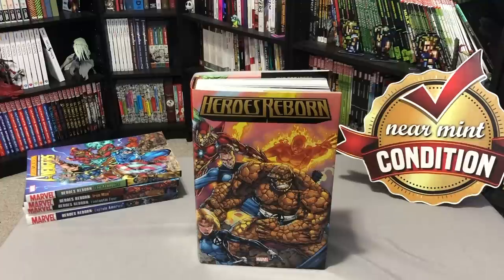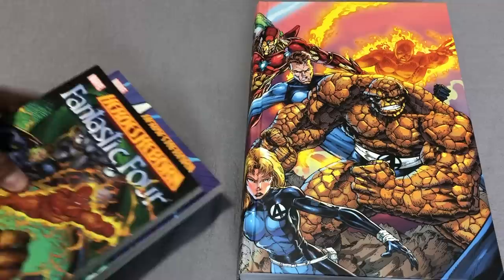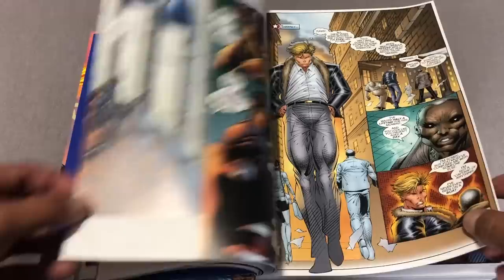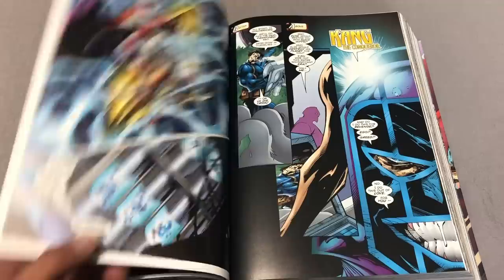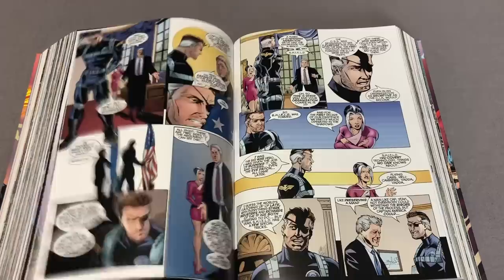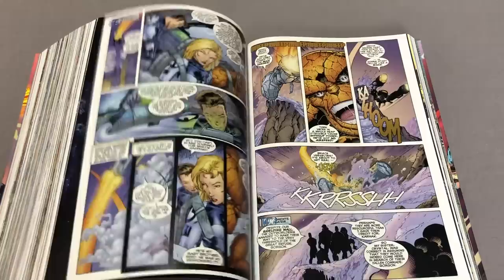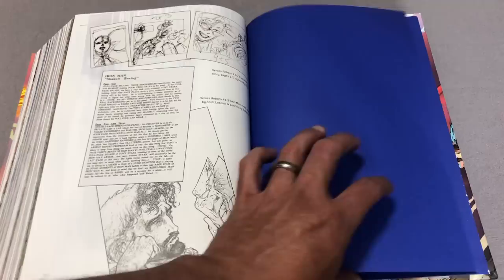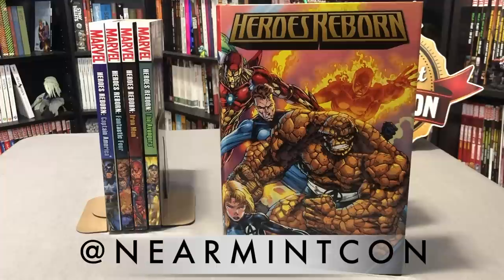Heroes Reborn Omnibus Overview!!!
Today I do a quick overview of the Heroes Reborn Omnibus by Marvel Comics.